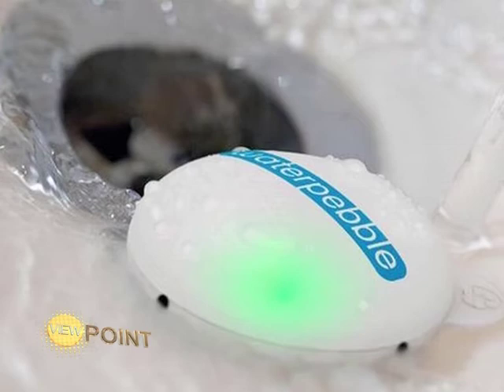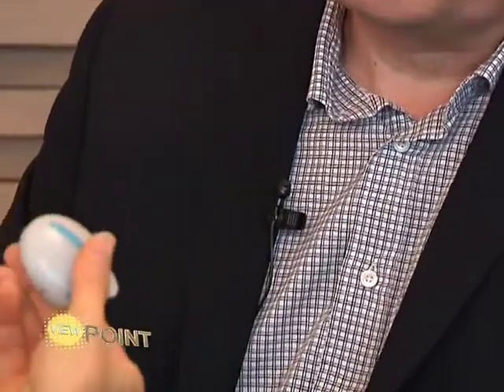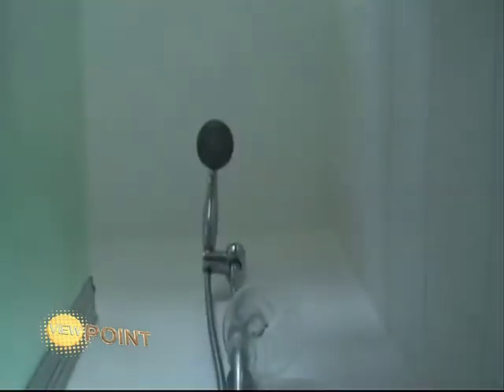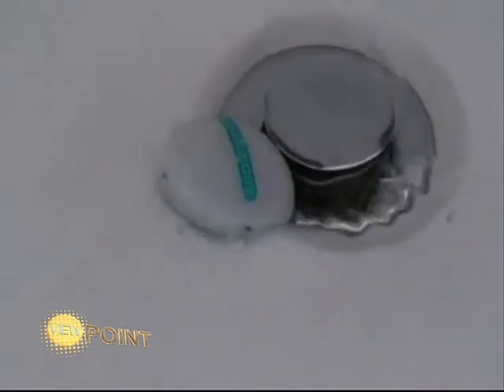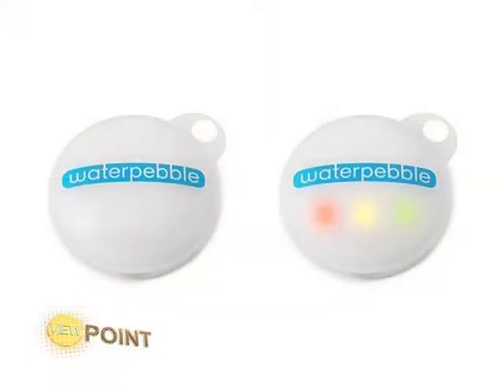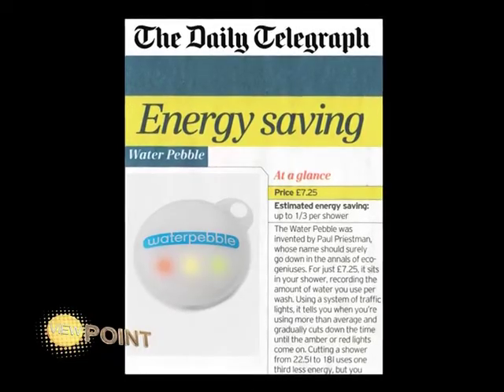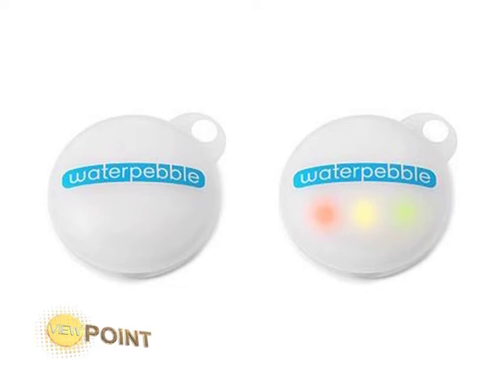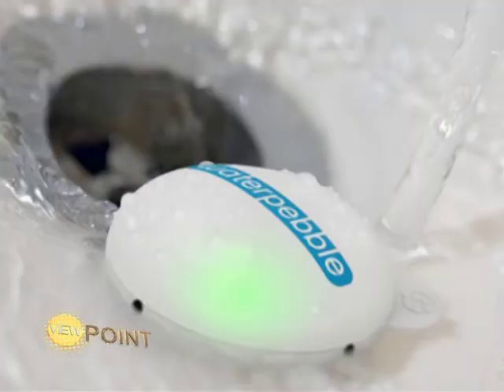Viewpoint - Paul Priestman 1/3.mp4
Viewpoint "Paul Priestman - Water Pebble" break 1 on air Thursday 24th , May 2012 , 7 p.m. on ASEAN TV / True 99